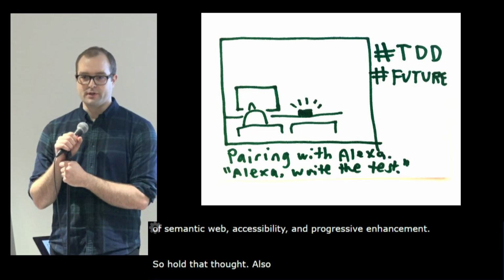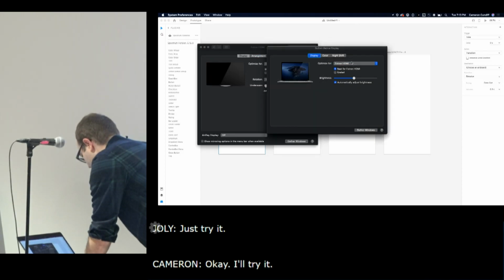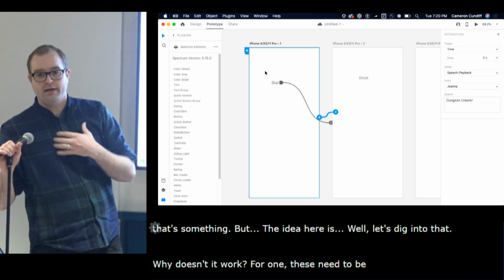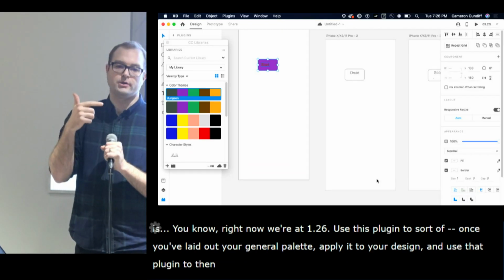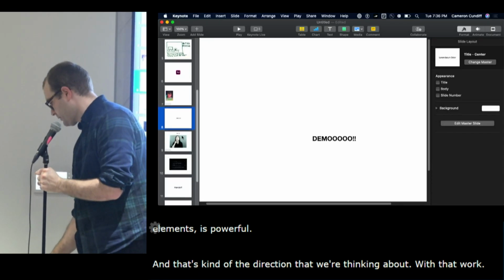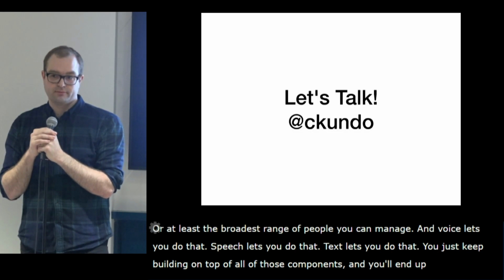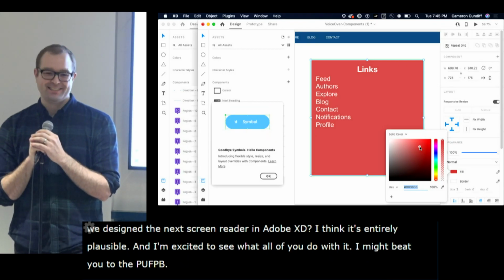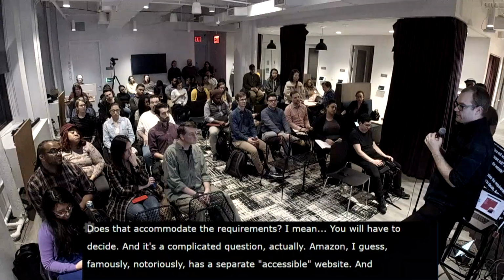A11yNYC: Designing for Assistive Tech in Adobe XD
Originally published on Livestream.com on February 3, 2020 at 01:06 PM CST

On Tuesday February 4 2020 at 7pm EST (00:00 UTC) the Accessibilty NYC Meetup hosts Designing for Assistive Tech in Adobe XD at Adobe in NYC. Presenter Cameron Cundiff is a Software Engineer at Adobe, working on voice and audio technology.

LIVESTREAM: [deprecated link]